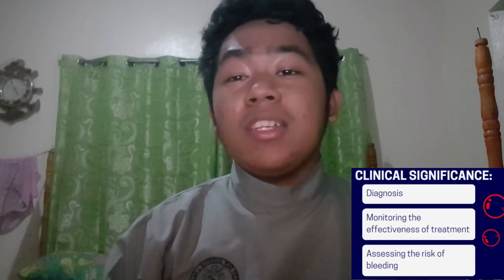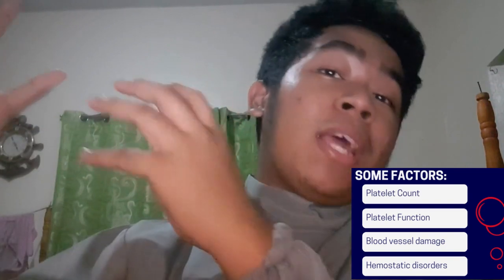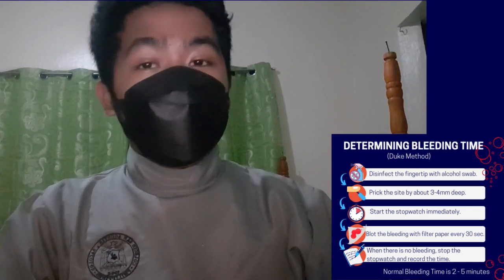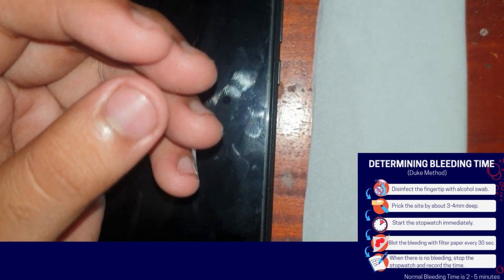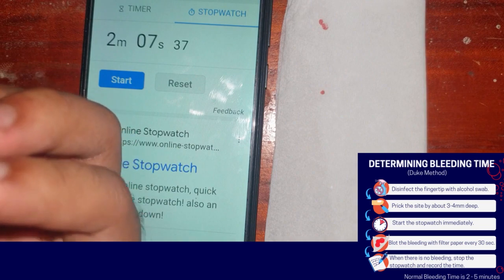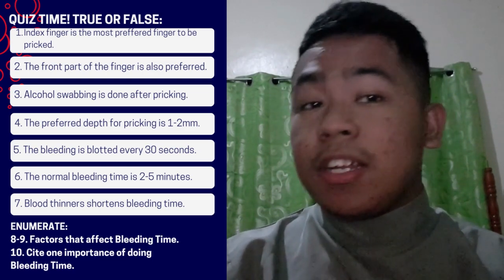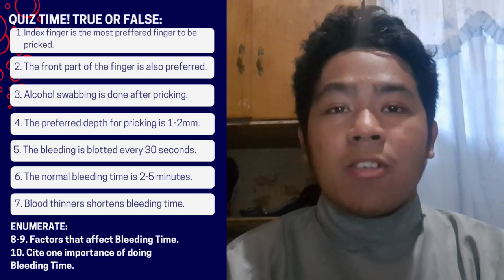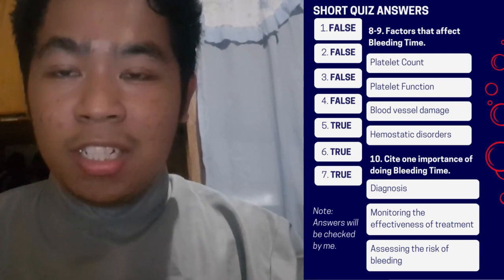Bleeding Time Test Demonstration Lesson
EDJAN LAVIDES BSMT 2 A LESSON DEMO VIDEO

Copyright:
Liquid Larry - HM Surf
tides - towser